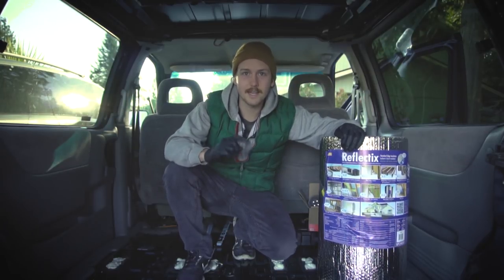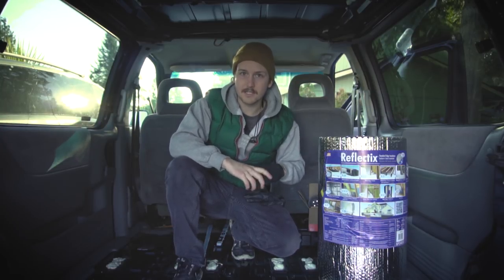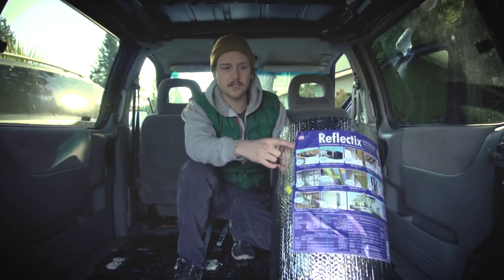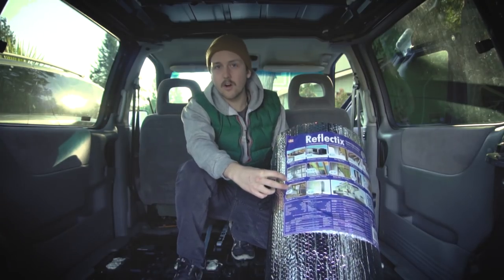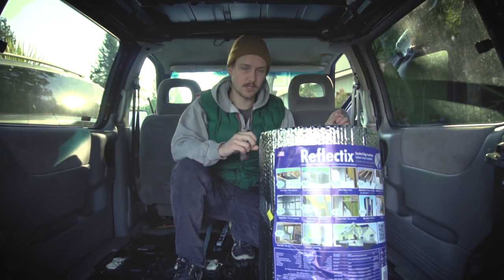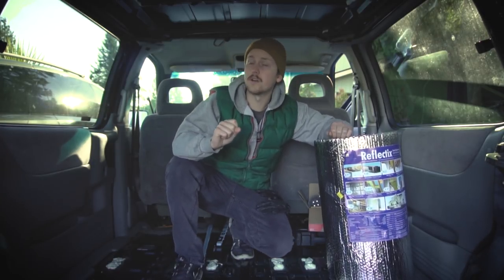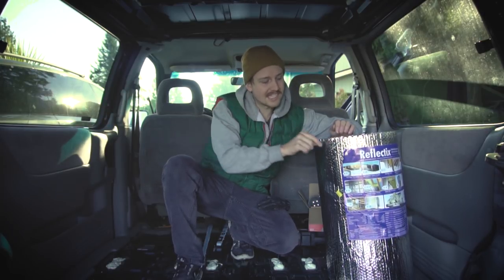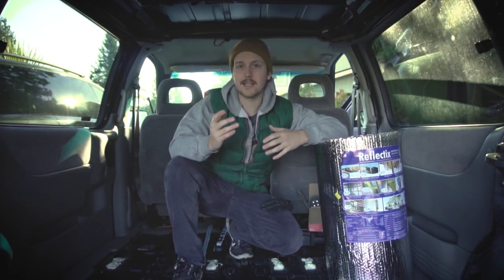The Best way to Use REFLECTIX to optimize insulation properties in Van Life / Minivan Build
How to use Reflectix properly so that you get the most out of this radiant barrier insulation. Reflectix is more than bubble wrap with a shiny coating, and it is something in the van life world that is often full of controversy because it is often misunderstood in the way it works. Reflectix works best with an air gap between two radiant barriers. This allows the heat to become trapped and bounce back and forth creating a heated air insulation of sorts.

Order the same roll of Reflectix I used in this video (Enough for a whole mini van!)

Bitcoin
3Ao1PoA7i1mY4R2eQp8HYSJv77jZ1HkMN7